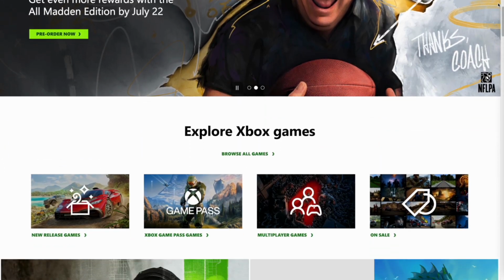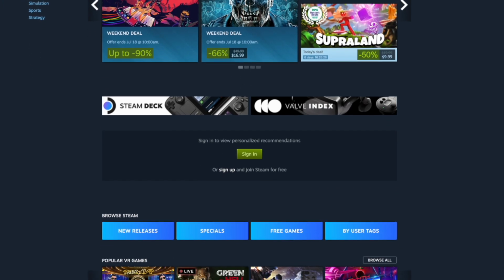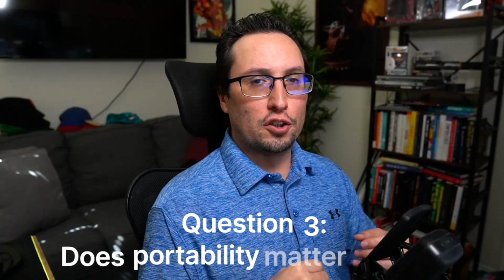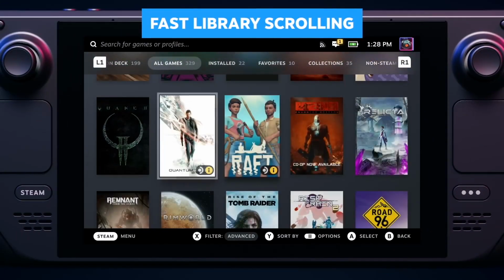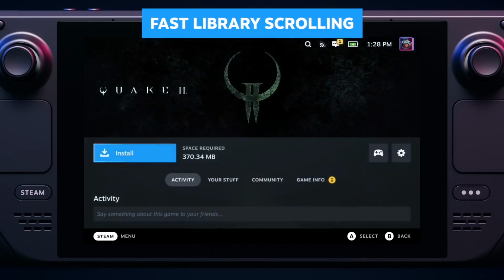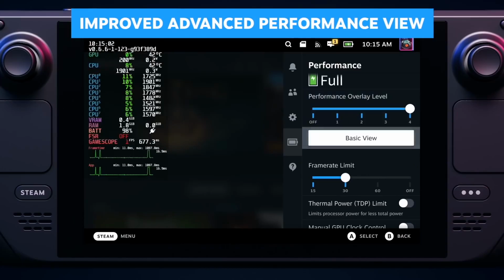Steam Deck Or An Xbox Series X? | Which Should You Buy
With similar price points, it can be difficult to pick between the Xbox Series X and the Steam Deck. Find out what questions can help you make the most of your $500 purchase.

PHIXERO SD Card Holder

Newest Busy Dad Gaming Member:
Newest Discord Member:  RedUnited30♯3368

I use Notion to keep track of everything in life. Check it out

My Gear

Just started a Discord server for fellow dads who want to chat and game

MORE TOP VIDEOS:

"Should I Get Series S If I already own a One X? | Xbox One X vs Xbox Series S"

Pick up a New Console:

Xbox Series S
Xbox Series X
Seagate Storage Expansion
Microsoft Wired Headset
Xbox Shock Blue Controller
USB 4TB HDD
USB 1TB SSD
$50 Microsoft Gift Card

Chapters:
0:00 - Intro
0:07 - Price
0:30 - Power
0:58 - Games
1:46 - PHIXERO
2:42 - Portability
4:16 - What's Best For You?
5:12 - Caveat